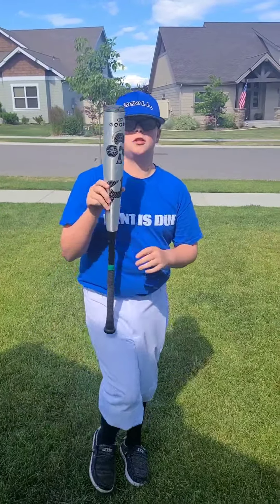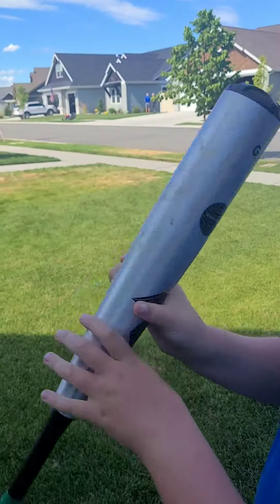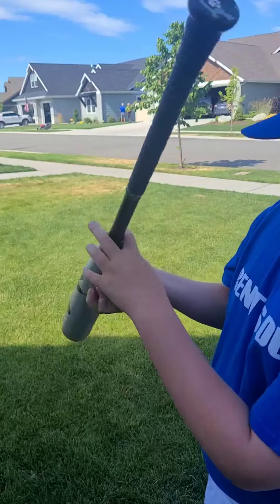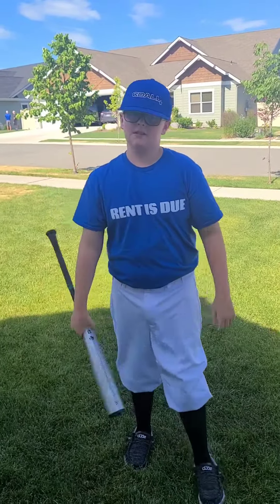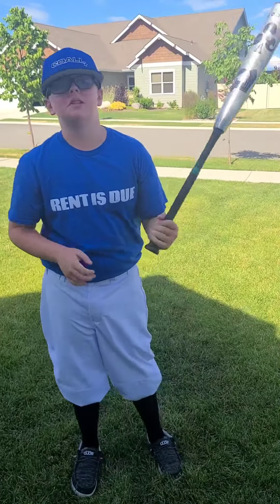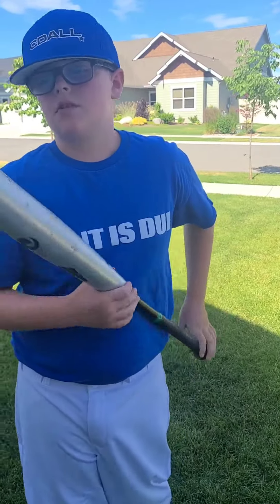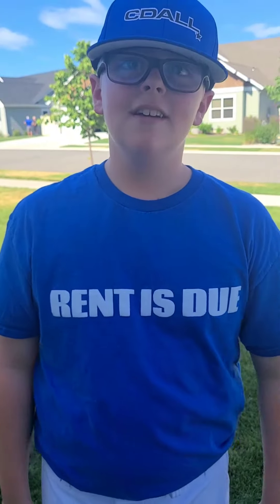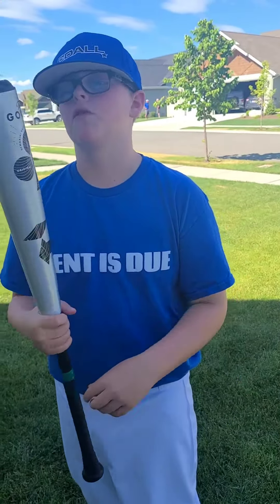Demarini The Goods BBCOR Bat Review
Get this vid to 2 likes and I will make a part 2 of hitting with the bat!